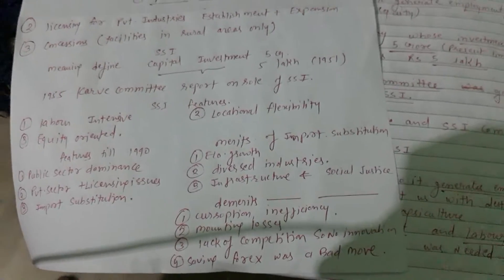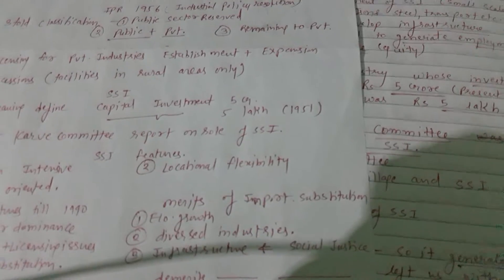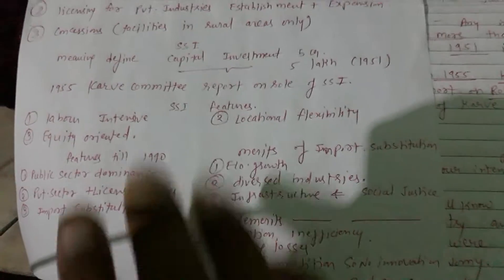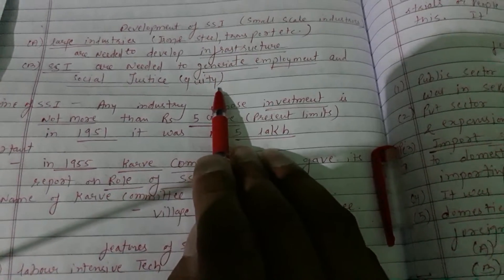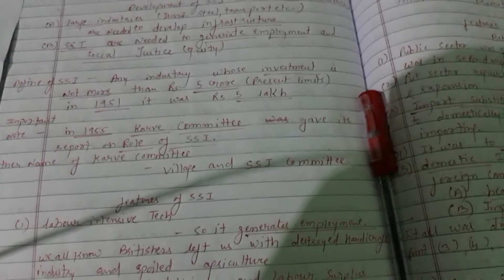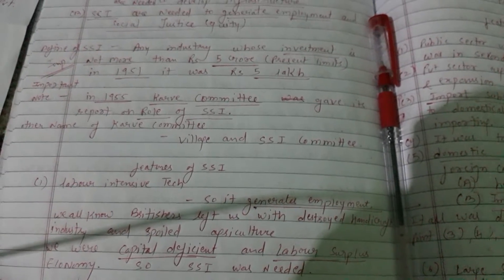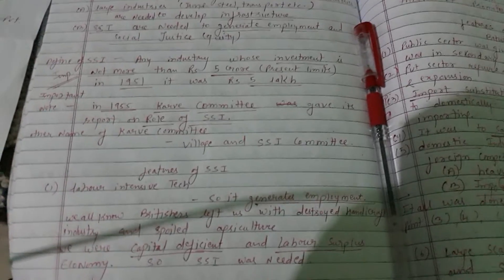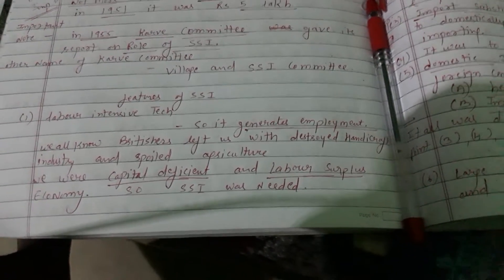Industrial development vid 4